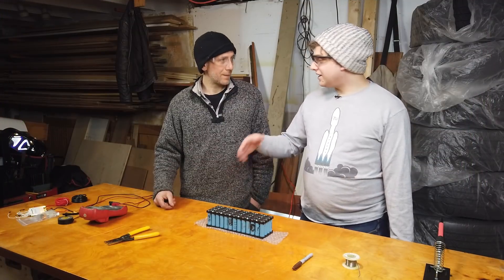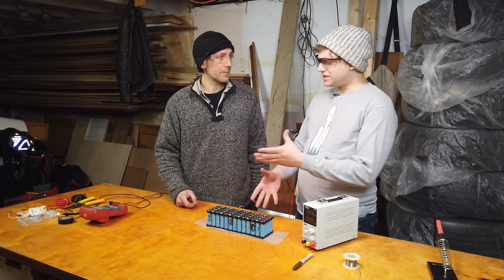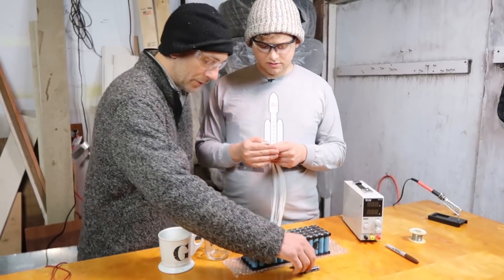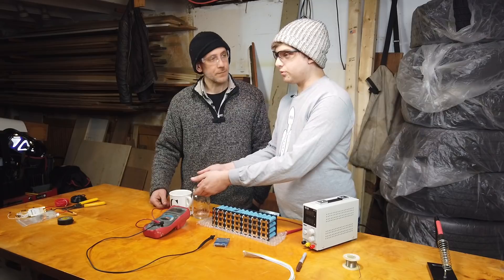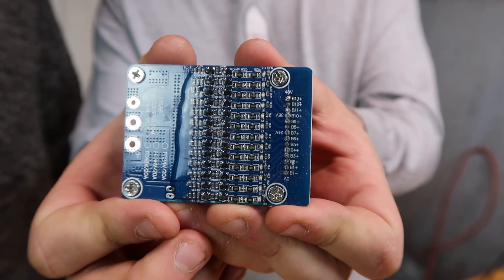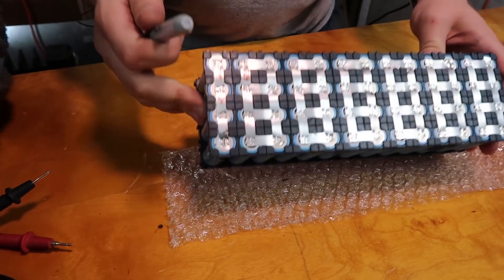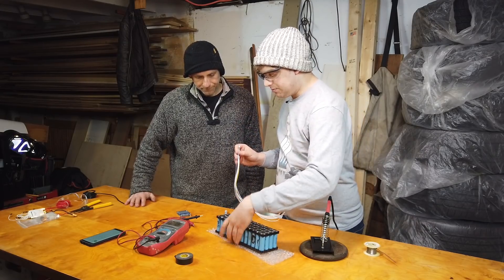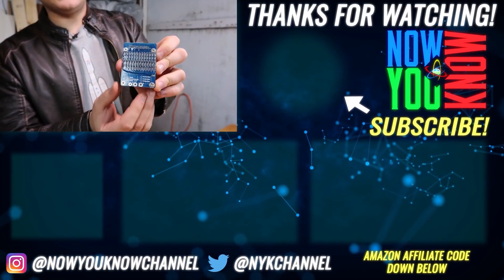Electric Conversion Workshop: Lawnmower Project - Episode 7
Welcome to our Electric Conversion Workshop! On today's episode Jesse and Mr. G Convert a lawnmower to electric!

Follow Mr. G!